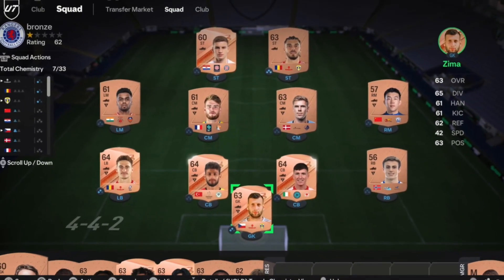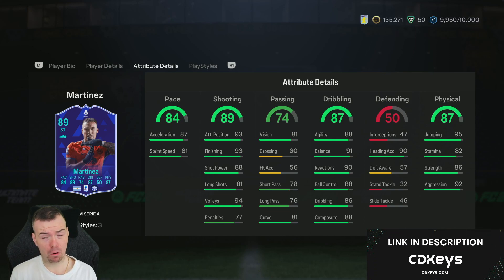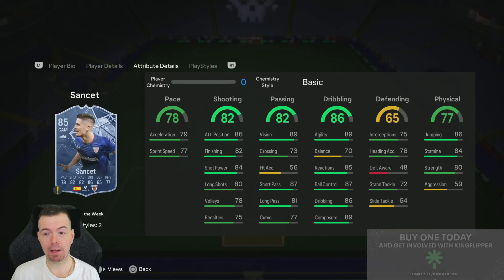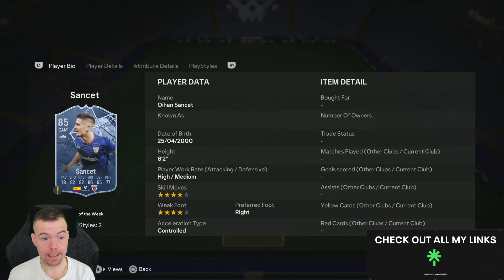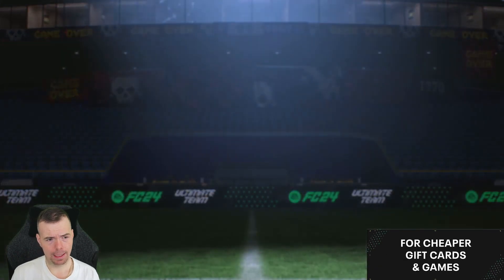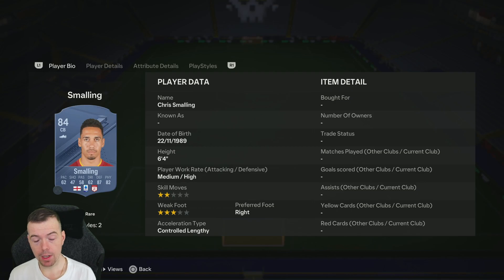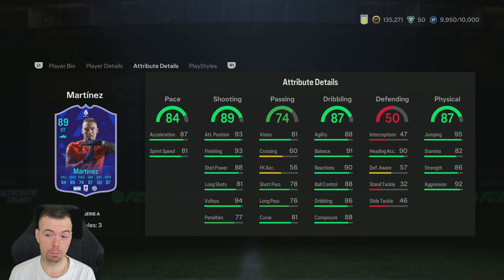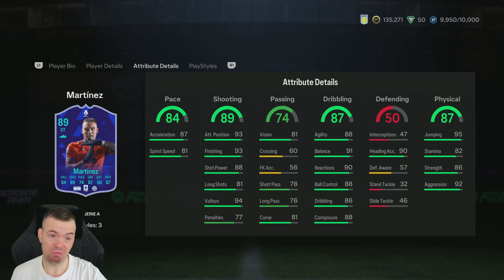POTM Lautaro Martinez SBC Completed | Tips & Cheap Method | EAFC 24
yo guys welcome to another player of the month sbc video, this is the Lautaro Martinez SBC, hope it helps and hope you help out the channel